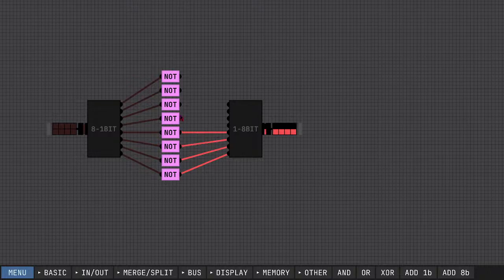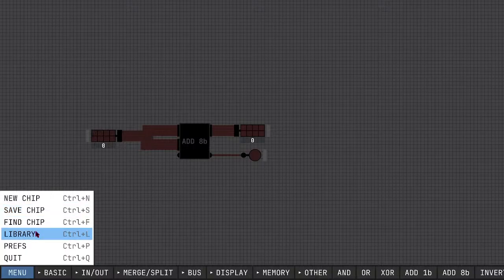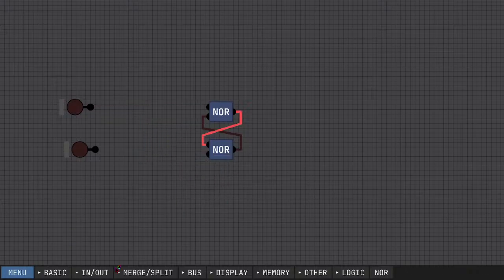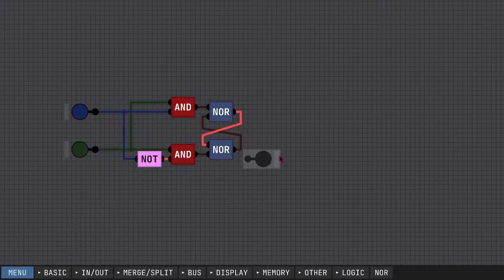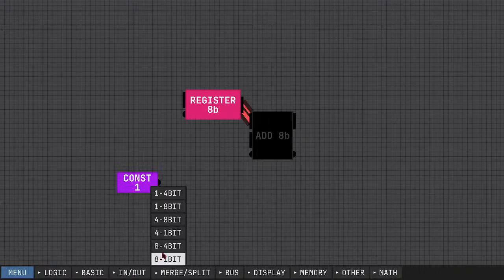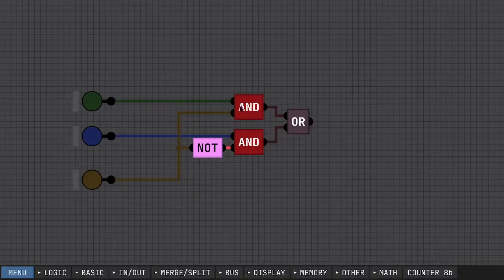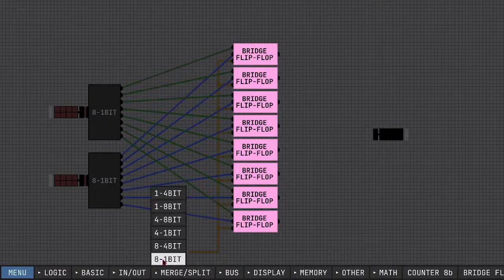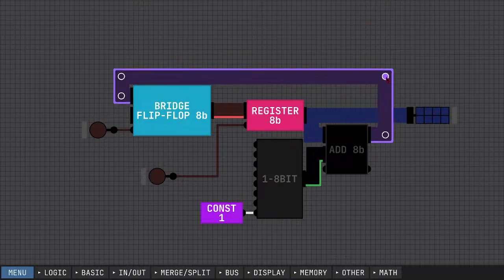making something in DLS